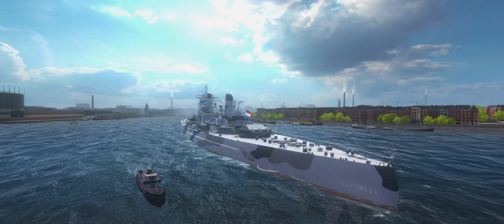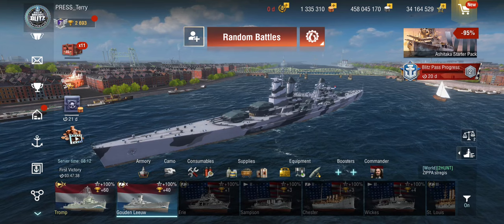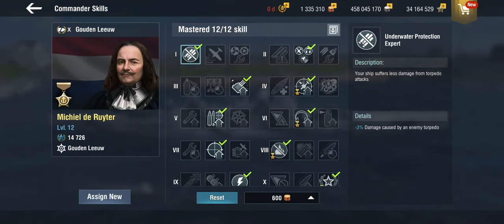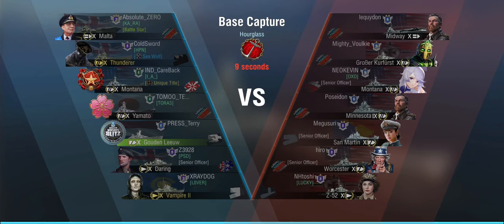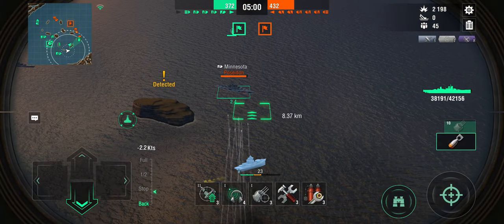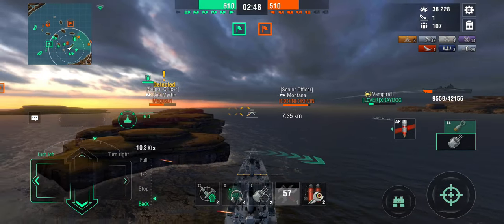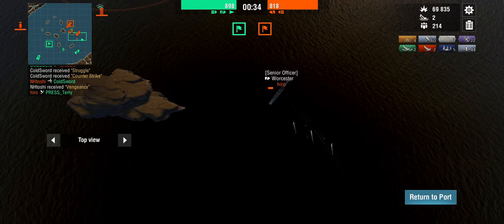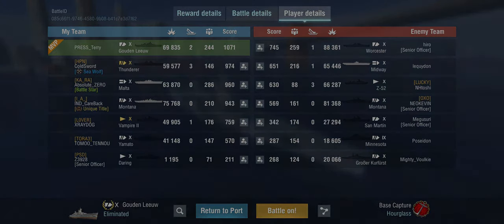Dutch Cruiser "Gouden Leeuw" Legendary Module - World of Warships Blitz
This was added in the last update, so let's see if this manages to elevate the tier 10 from pretty "meh" to decent, or if more work is to be done.